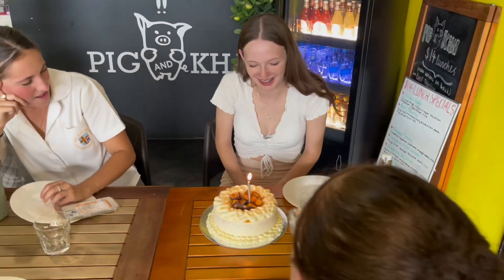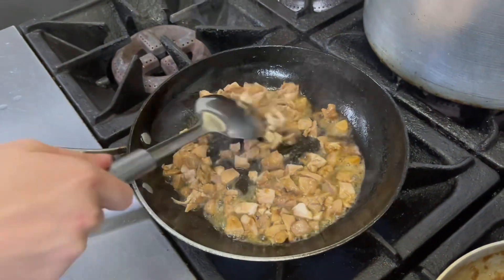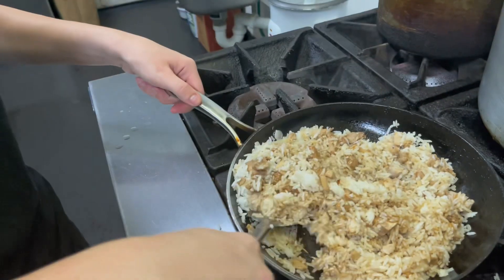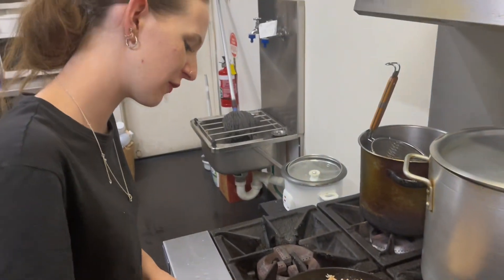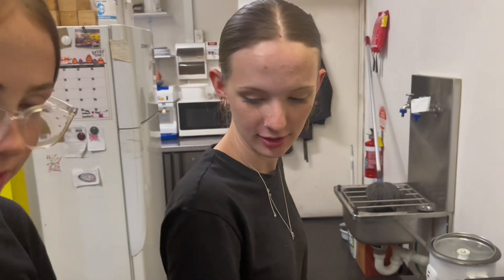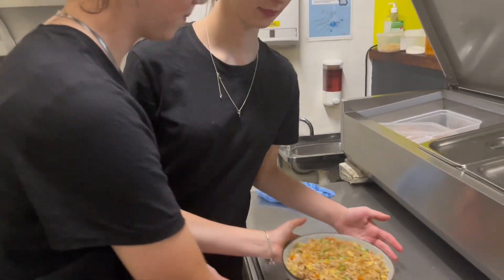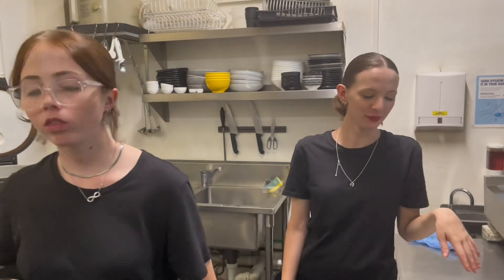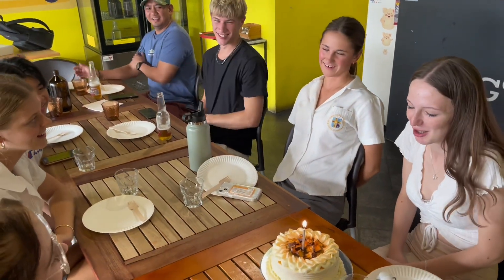How to make chicken adobo fried rice